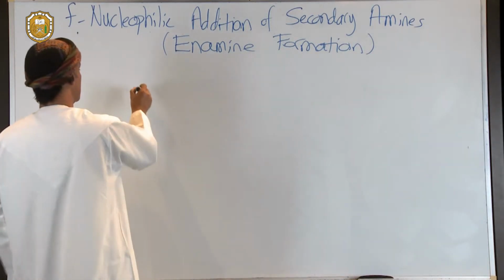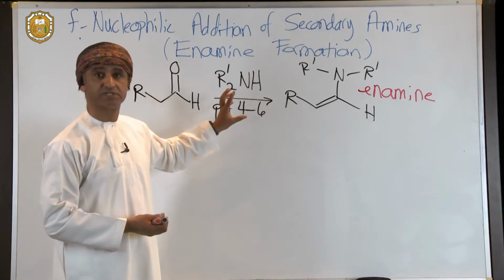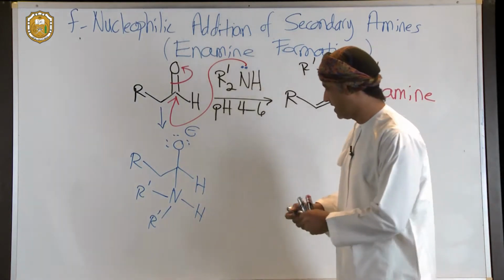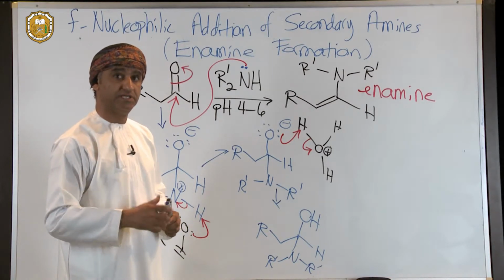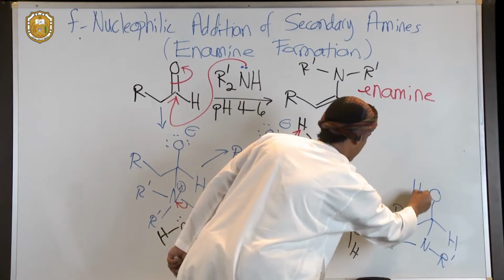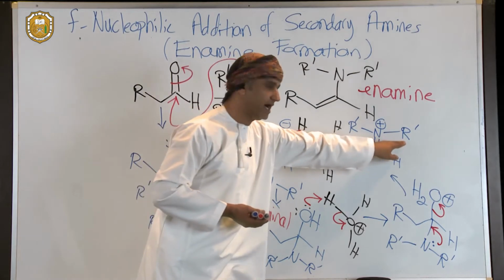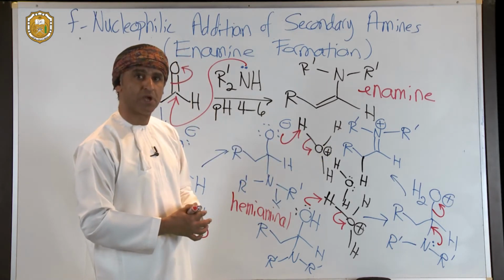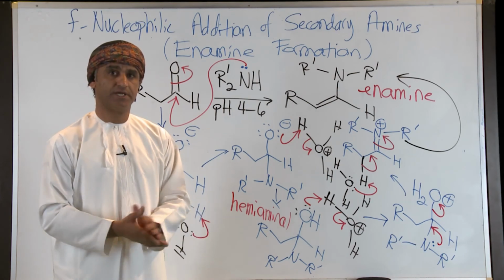Nucleophilic Addition Reactions: Enamine Formation